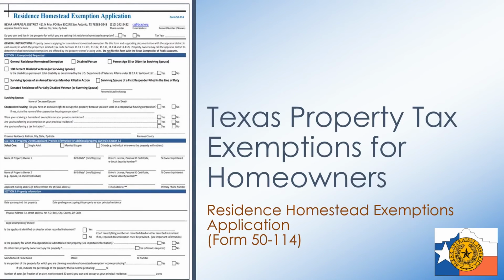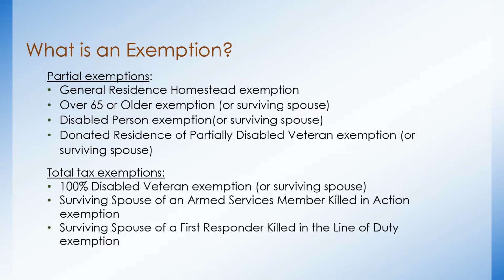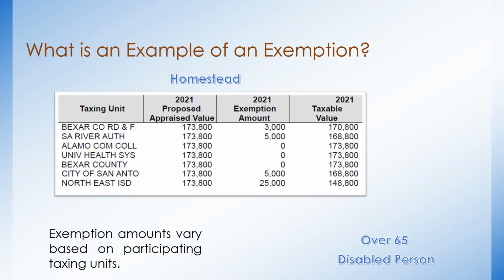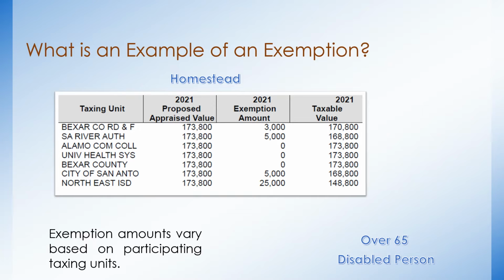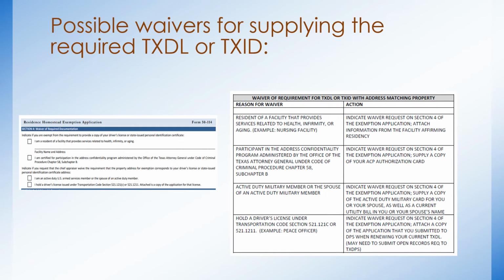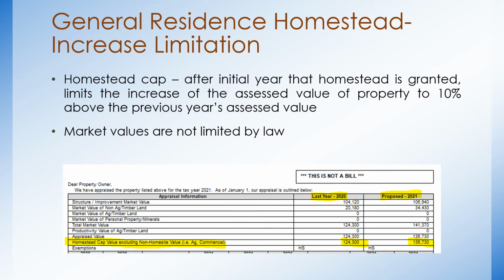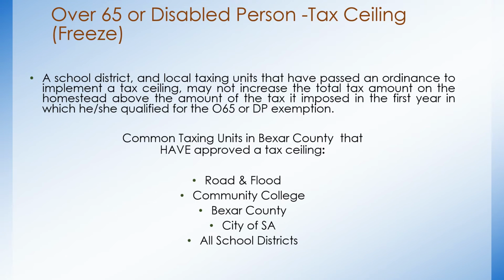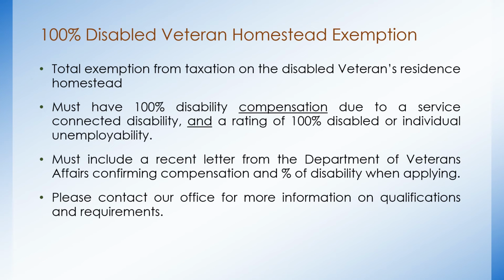April 25, 2022